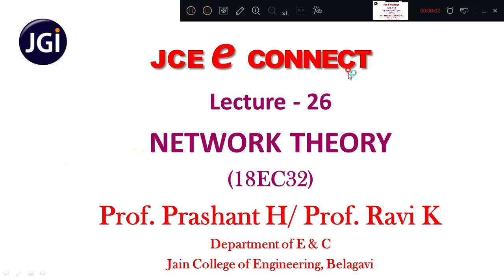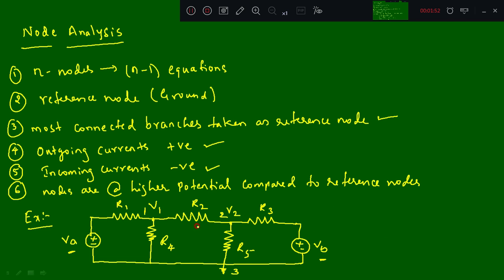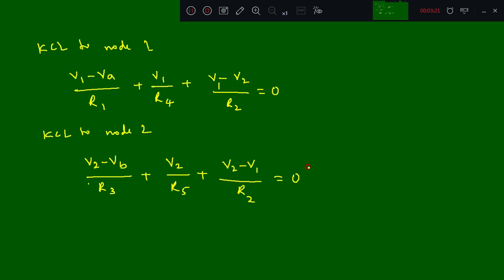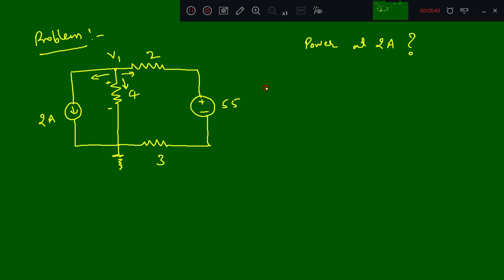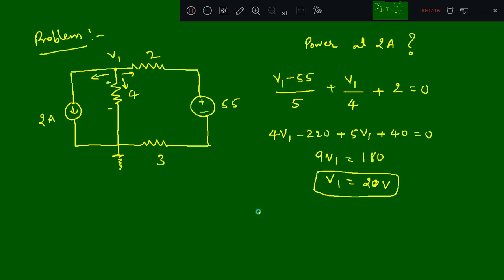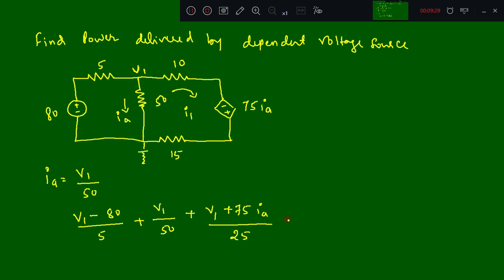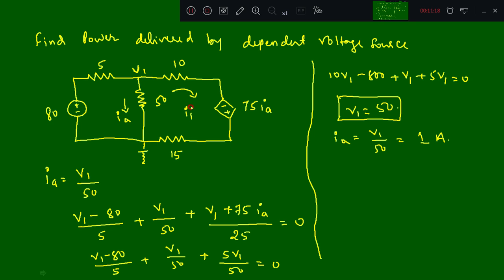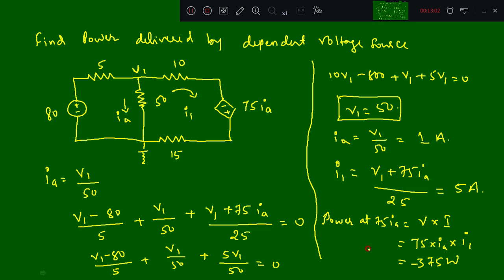JCEECE 18EC32_1_26 PROF. PRASHANT H/ PROF. RAVI K